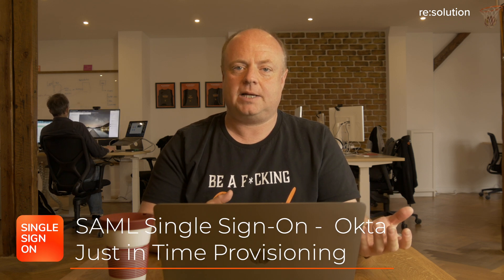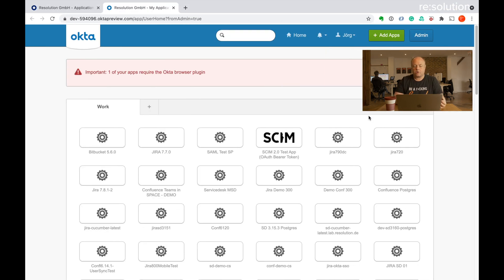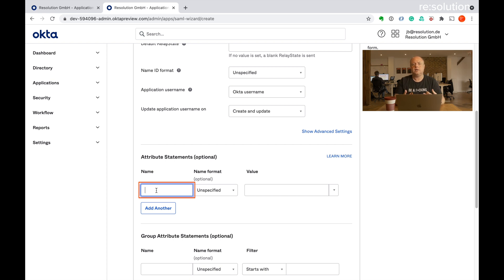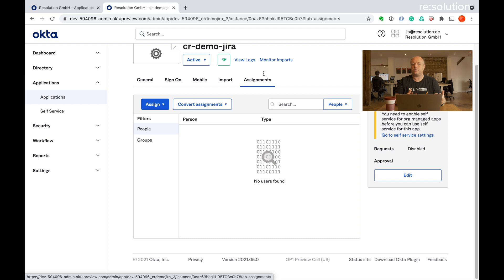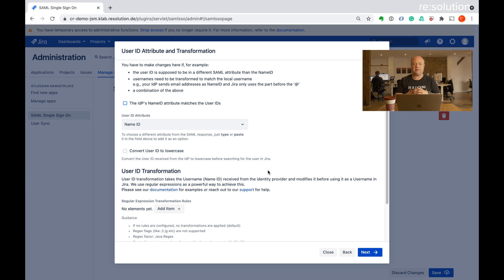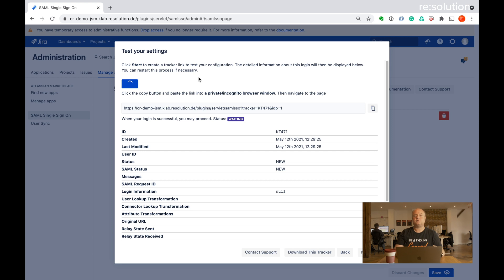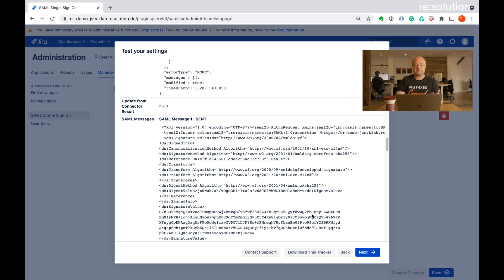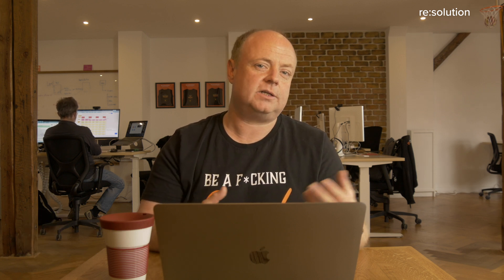How to setup SAML Single Sign-On with Okta using JiT Provisioning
Just-in-Time provisioning is when a user is created in the Atlassian application based on values received in the SAML response during login. This means, a user is created in Jira, Confluence or other Atlassian applications JiT during the login.

We will show you how to setup our SAML SSO plugin to authenticate against Okta and the Just-in-Time provisioning of users and assignment of groups out of.

This video can be also relevant for users who are trying to setup SAML Single Sign-On plugin for  Jira Confluence, Bamboo or Bitbucket as the setup processes are nearly identical.

You will learn how to:
1.What is JiT provisioning? 0:12
2. Configure SAML app in Jira
     a. choose Okta and create demo user
3. Configure in Okta
     a. create app integration 02:10
     b. create attributes in Okta 03:30
4. Finish and test in Jira

Atlassian Marketplace SAML SSO